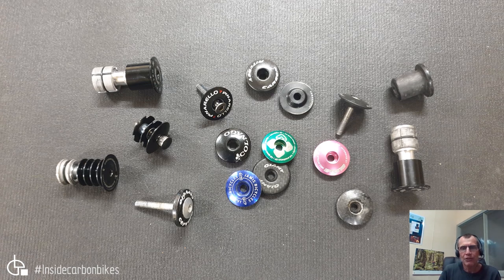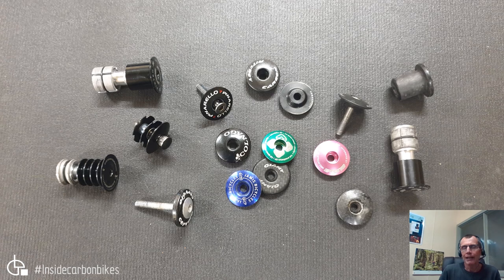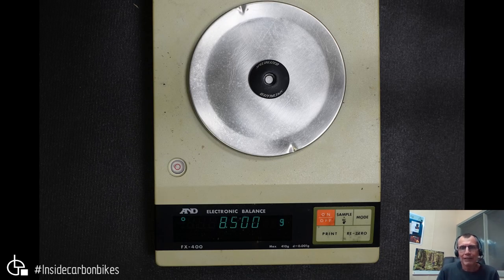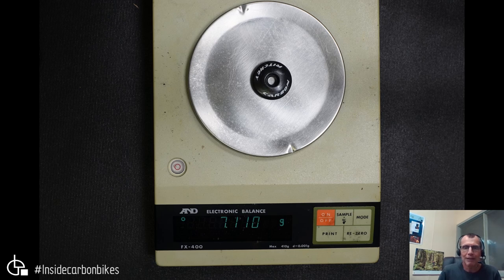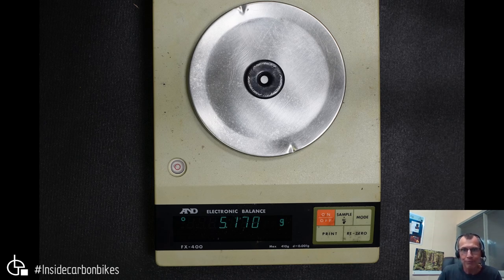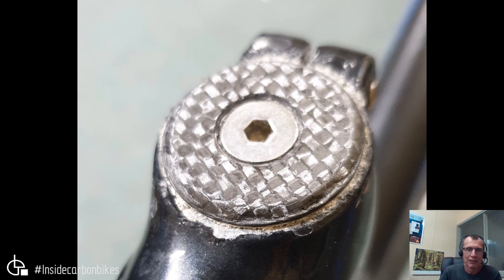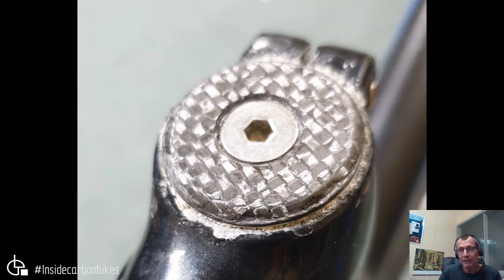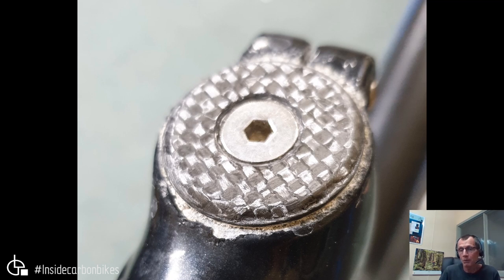Stem Top Caps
This video looks at some of the differnt stem top caps available, including weights for the weightweenies!